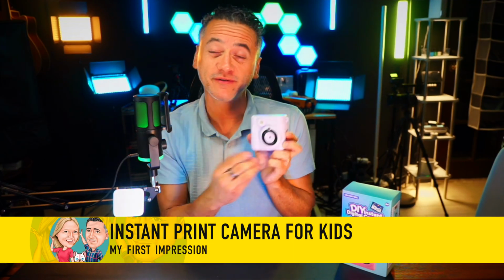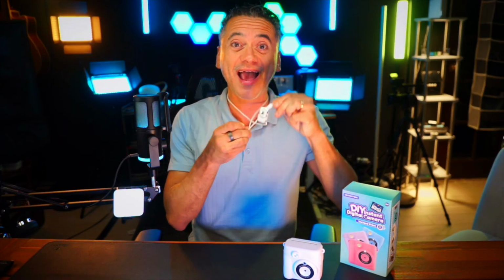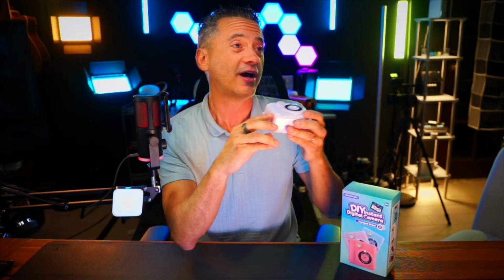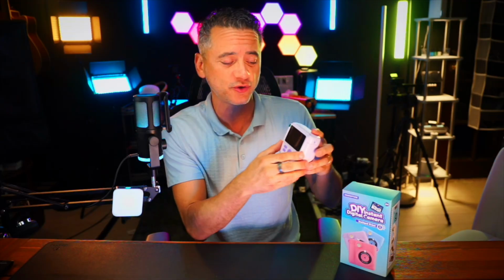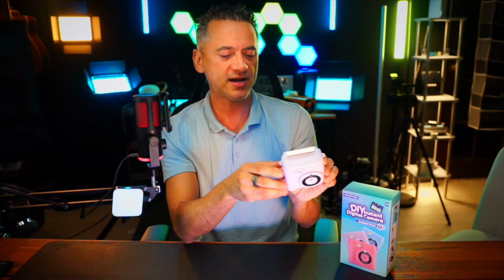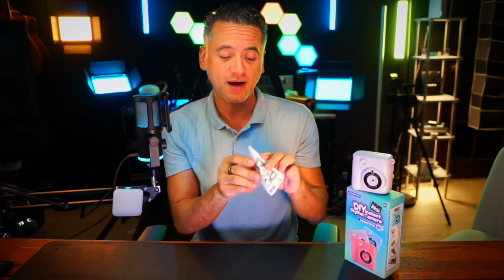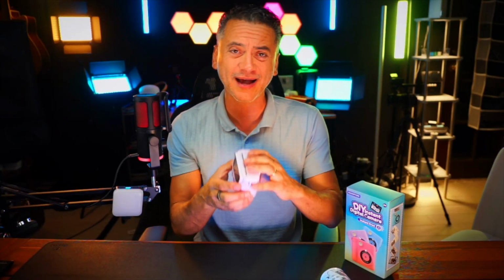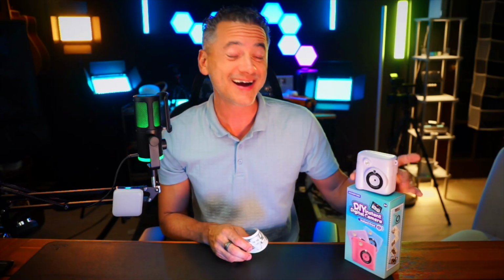What Makes ESOXOFFORE Kids Instant Print Camera So Special?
(ESOXOFFORE Instant Print Camera for Kids, Christmas Birthday Gifts for Girls Boys, HD Digital Video Cameras for Toddler, Portable Toy for 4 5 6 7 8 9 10 Year Old Girl with 32GB SD Card-Purple) (This is an Amazon affiliate link)

Description: The ESOXOFFORE Instant Print Camera for Kids is a delightful gadget designed to inspire creativity in children aged 4 to 10. This purple, portable camera allows young photographers to capture moments and instantly print black-and-white photos, which they can color and personalize. Equipped with a 2.4-inch screen, it supports 1080P video recording and features 16X digital zoom, flash, time-lapse, continuous shooting, and fun filters. The camera comes with a 32GB SD card, providing ample storage for thousands of photos. Made from high-quality, non-toxic materials, it ensures safety and durability. The package includes three rolls of printing paper, enabling up to 372 prints, and six color pens for added fun. With Type-C charging technology, the camera offers 2-3 hours of continuous use after a full charge. This innovative camera makes an excellent gift for birthdays, Christmas, or any special occasion, encouraging educational excitement and interactive fun.
Our Favorite iPhone
Our Mics
Our Outdoor Lights

Our Favorite Mirrorless Camera
Our Go-To Wide Angle Lens
Our Nifty 50